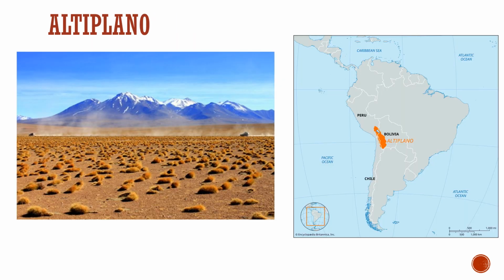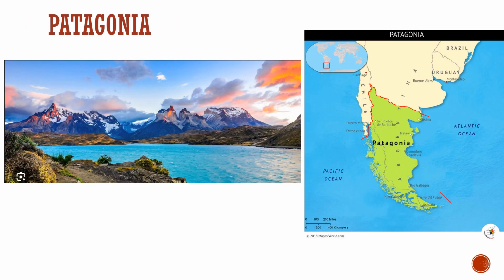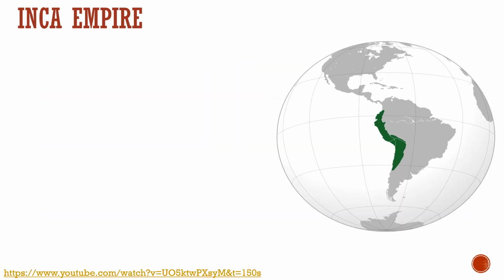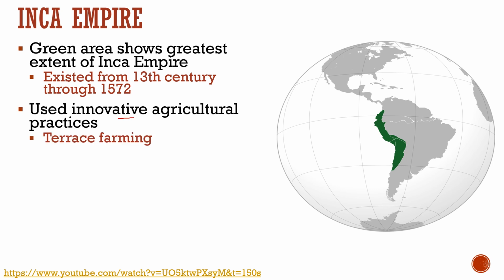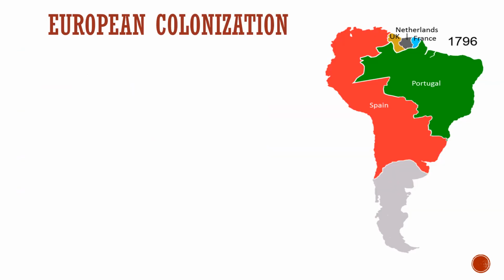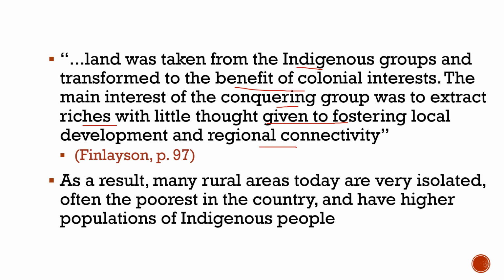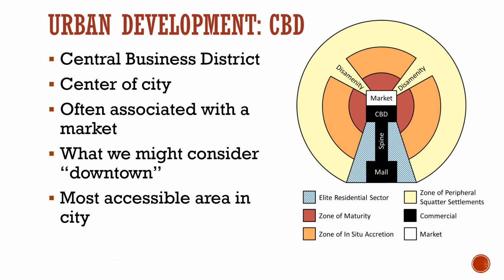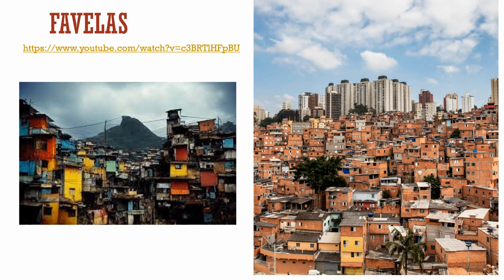South America Recording